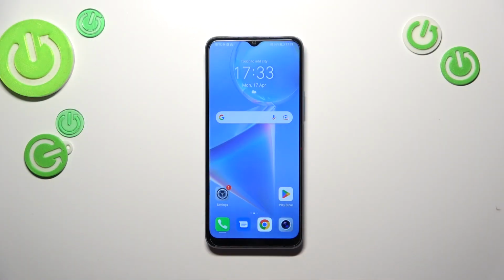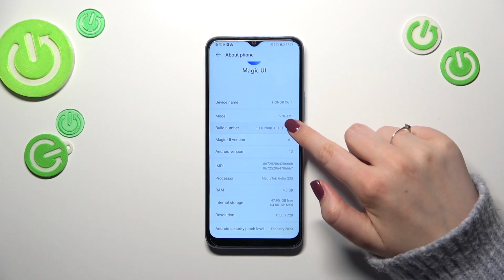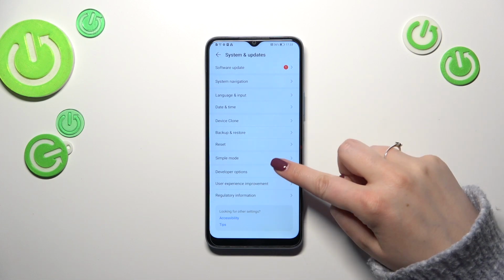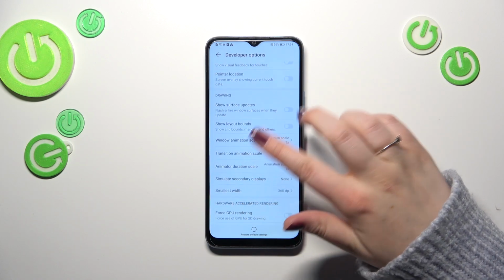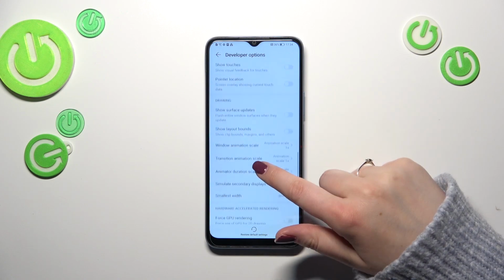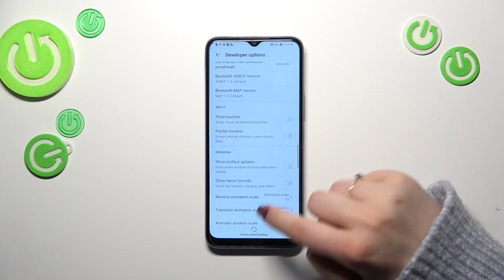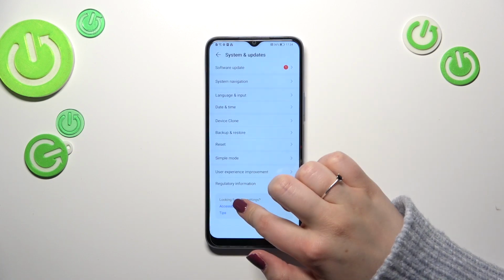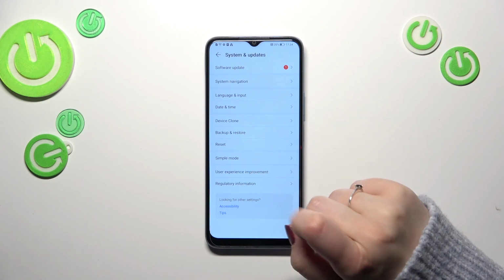How To Enable & Disable Developer Settings In Honor X6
If you want to turn on or off Developer Settings in Honor X6, It is possible that this video is crucial. Just by following our step-by-step video tutorial, you can learn how to do it. We sincerely hope that this guide has been useful to you. If that's the case, don't forget to visit our Youtube Channel HardReset.Info. We would appreciate it if you could give us a thumbs up, leave a comment, or subscribe to our channel as it would greatly assist us in creating more helpful guides for you!

How to access developer settings on Honor X6 ?
How to disable developer mode on Honor X6 ?
How to enter developer mode for Honor X6 ?
How to leave developer options on Honor X6 ?